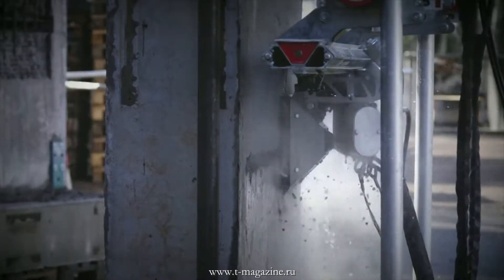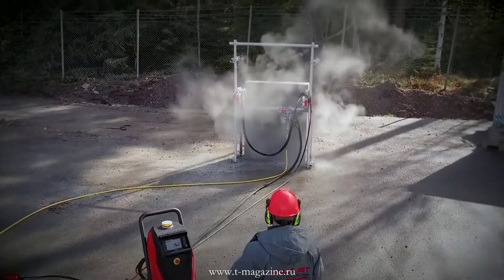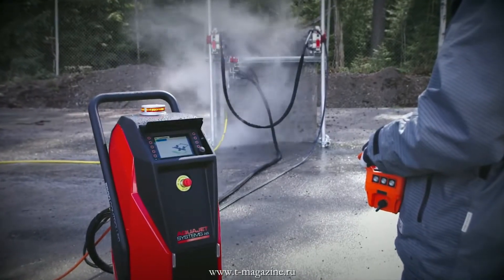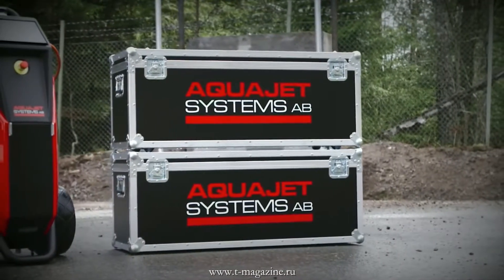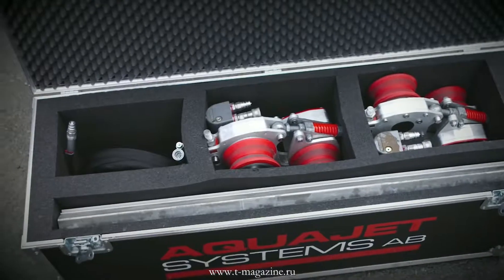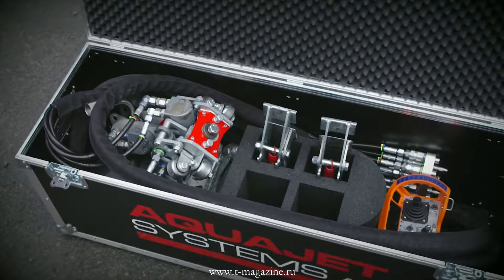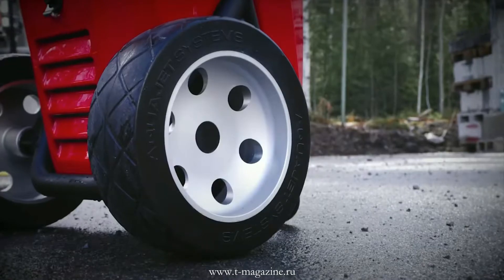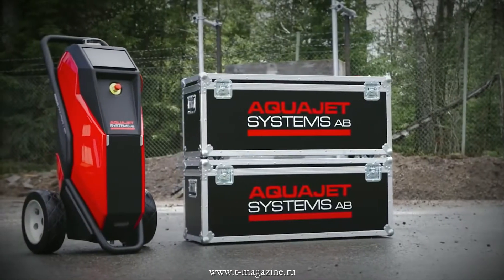Aquajet system for concrete demolition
This is the promo-video of Aquajet. Company introduce this system at World of Concrete 2019 in LasVegas
Hydrodemolition robots, such as the Ergo System, remove concrete to a preset depth consistently. Alternatively, a hand lance will likely leave inconsistent depths due to being held by an operator. This means contractors may have to do another pass with handheld breakers to even out the surface.